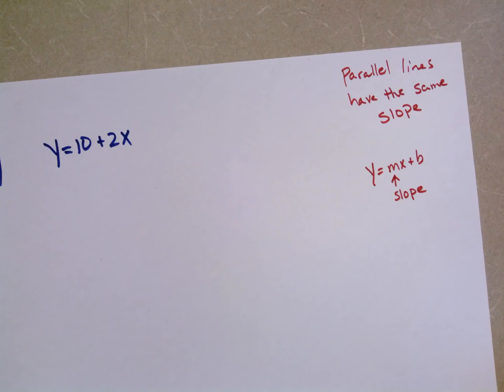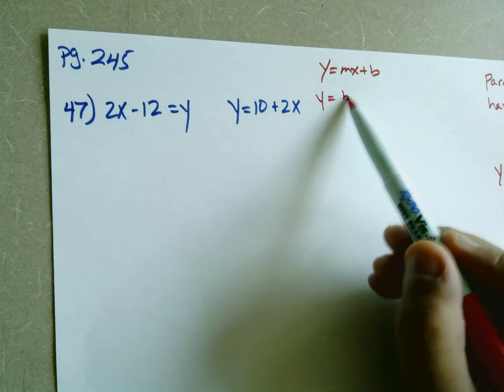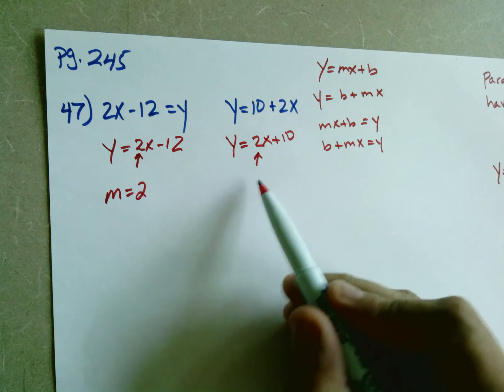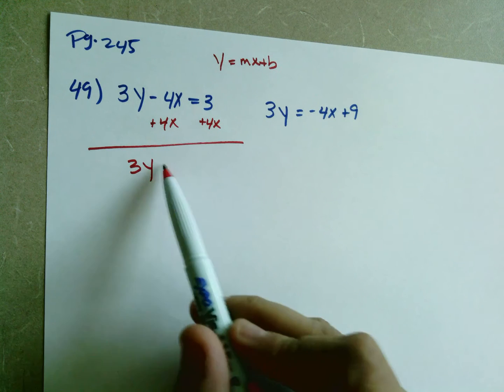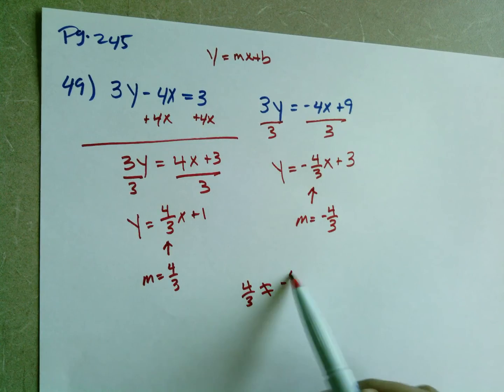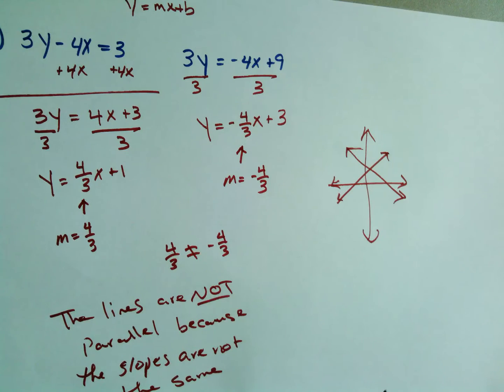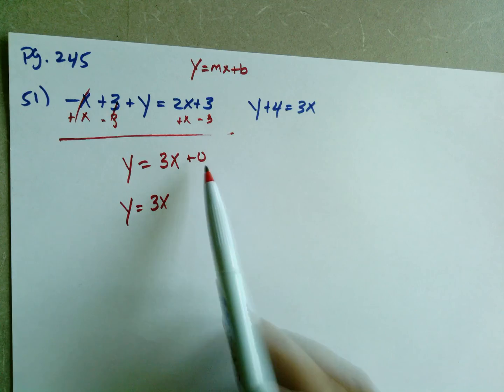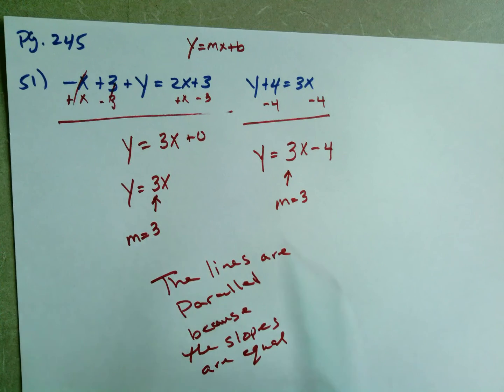Determining if Two Lines are Parallel